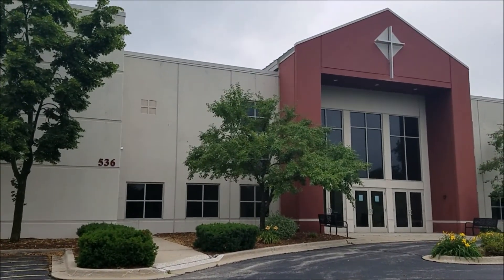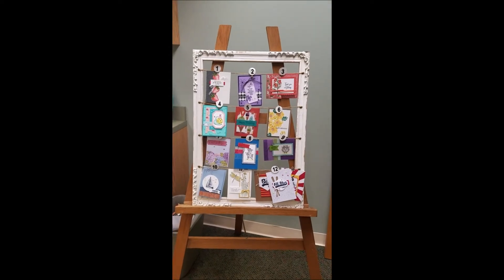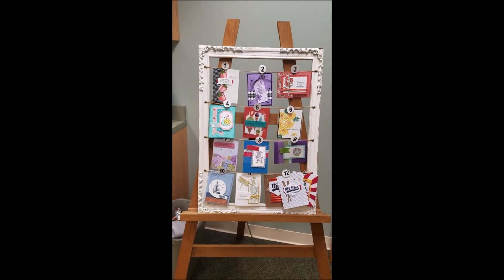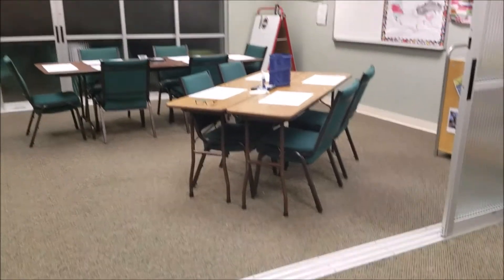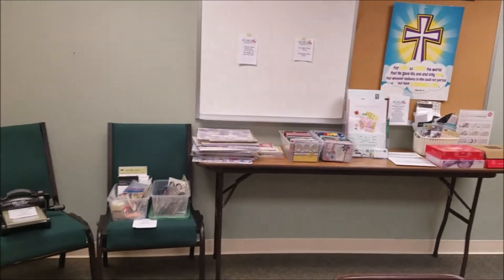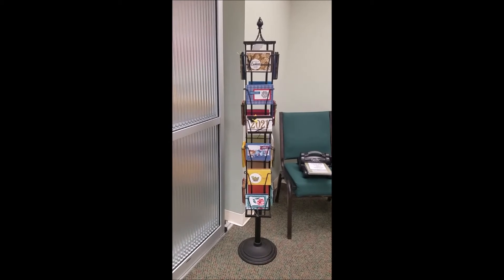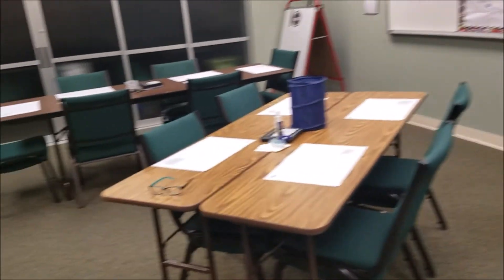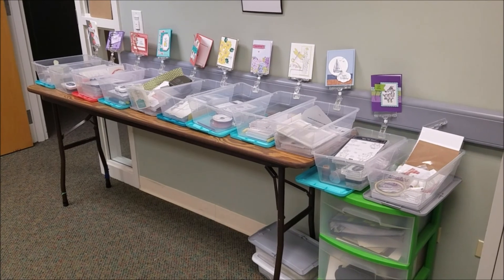What exactly is a Card Buffet? and should you attend one? This video explains it all.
This video explains what a Card Buffet is! If you are in my area, join me sometime for some paper crafting fun.

Paper Crafts